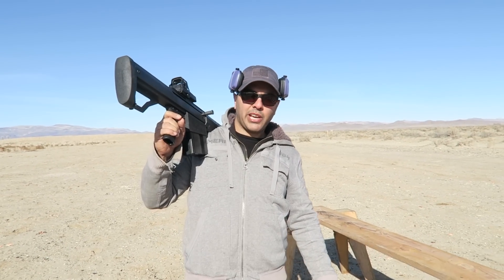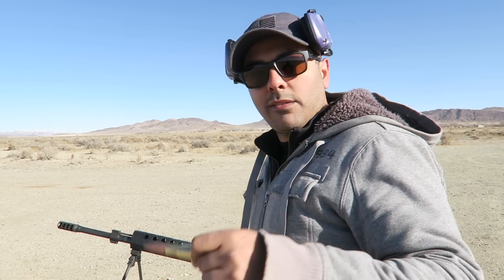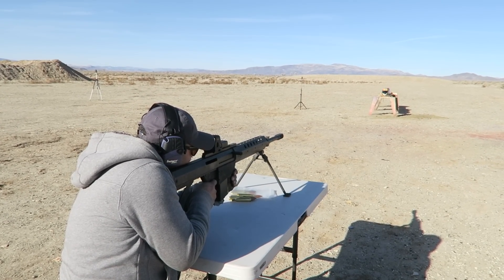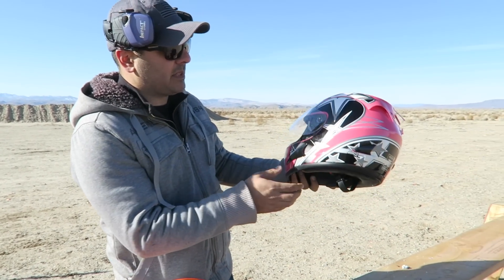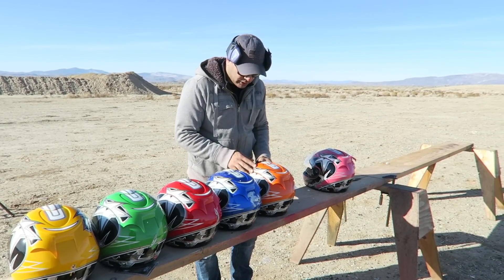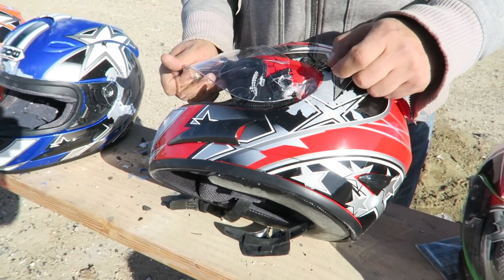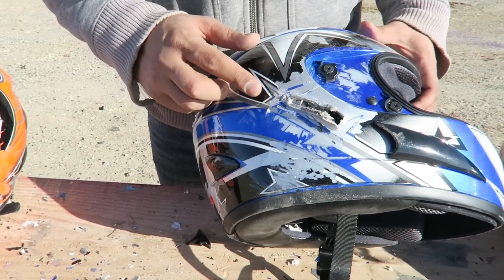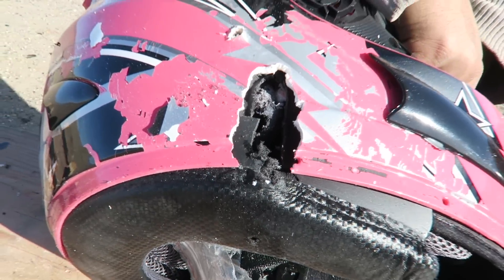how many MOTORCYCLE HELMETS does it take to stop a 50cal bullet?